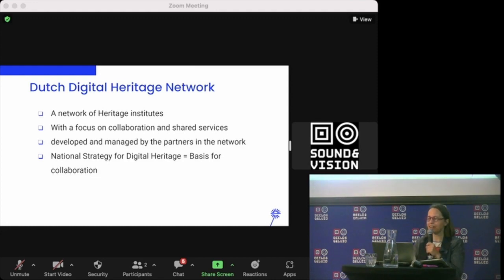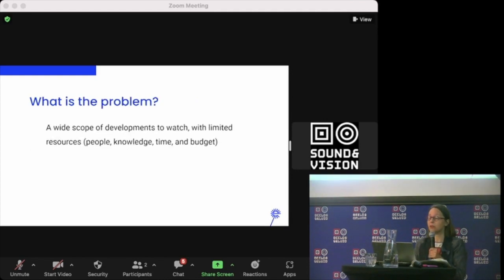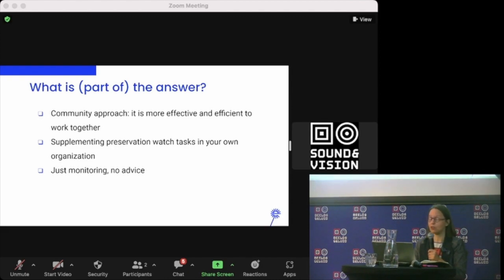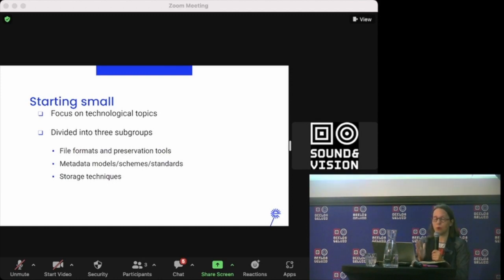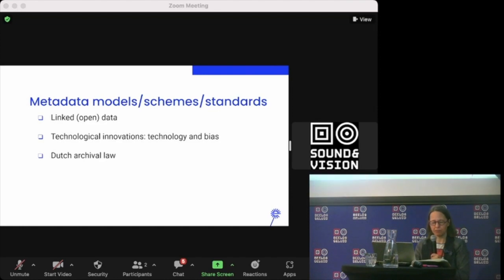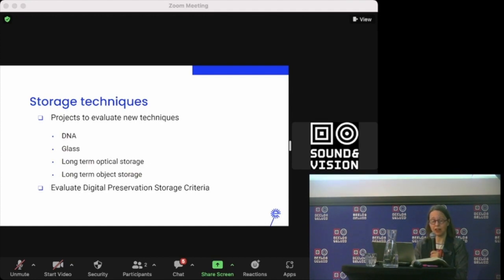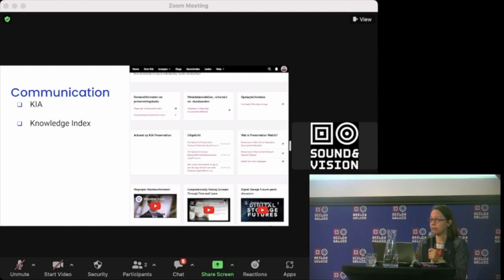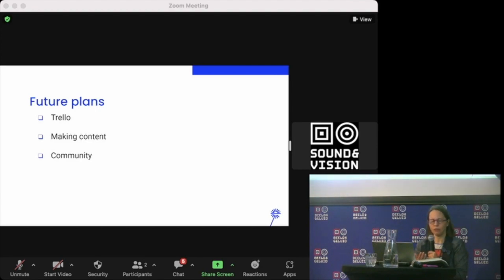No Time To Wait - S06E10 - Preservation Watch: monitoring technological trends - Tamara van Zwol